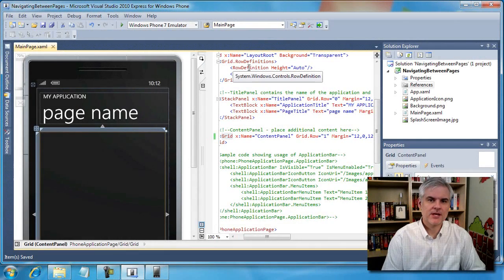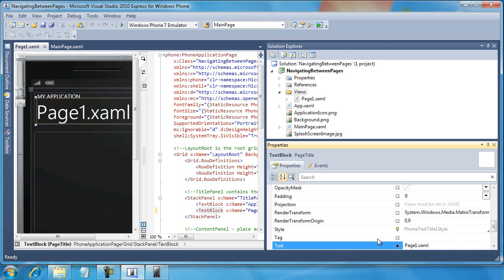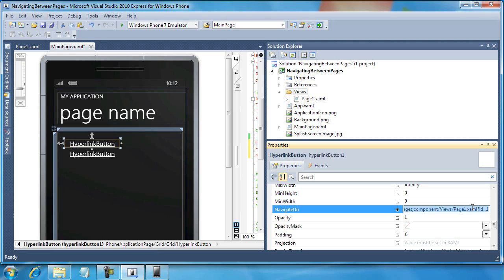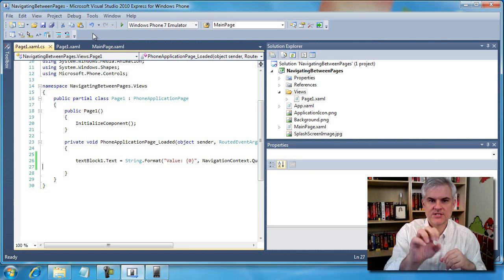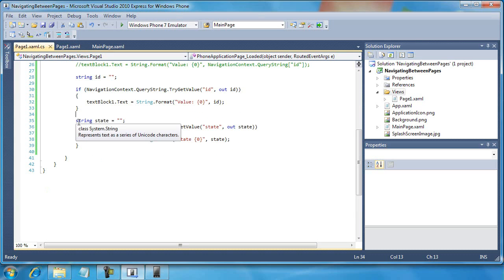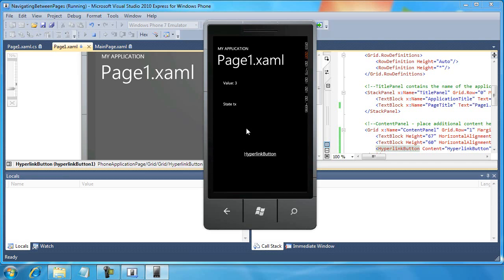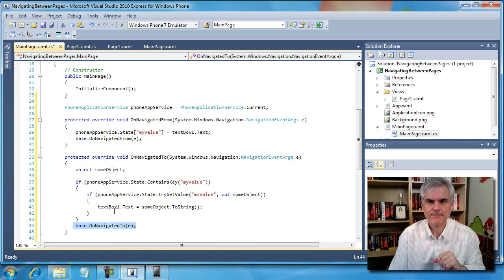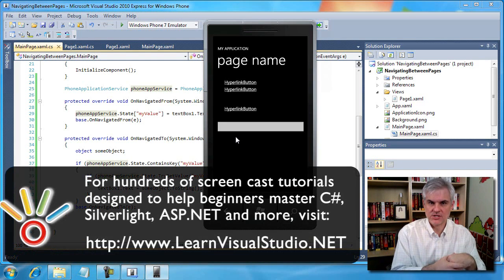35. Navigating and Passing Data between XAML Pages - Day 3 - Part 3